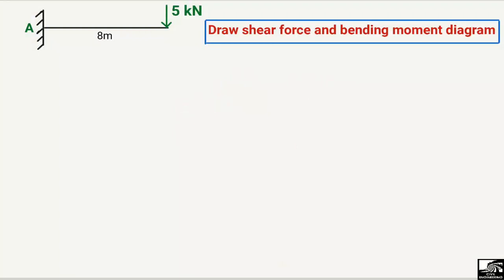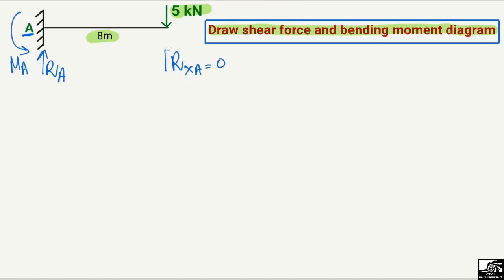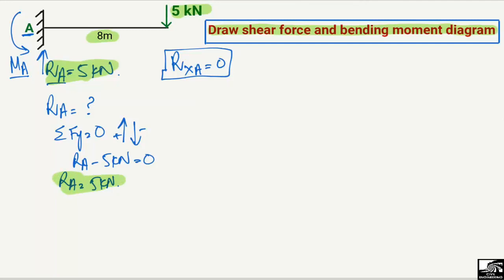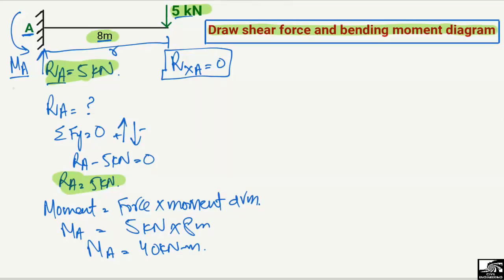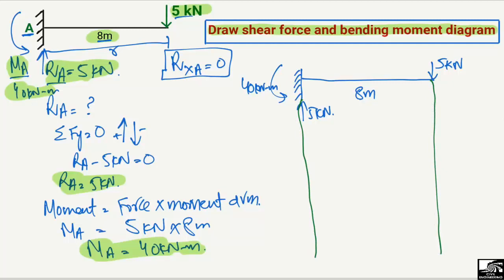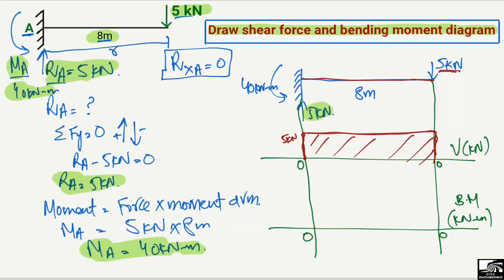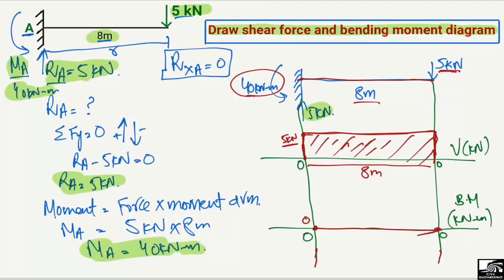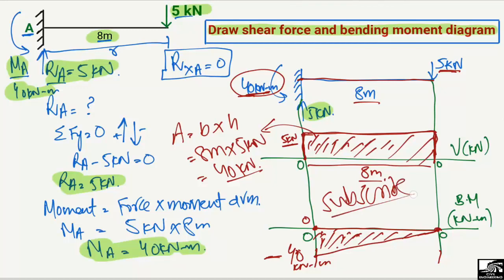Shear Force and Bending Moment Diagram for Cantilever Beam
This video shows how to find support reaction for a cantilever beam and to draw shear force and bending moment diagram for a cantilever beam.

Shear force analysis
Cantilever beam
Cantilever beam shear force and bending moment diagram
Cantilever beam analysis
What is shear force and bending moment diagram
Beam analysis